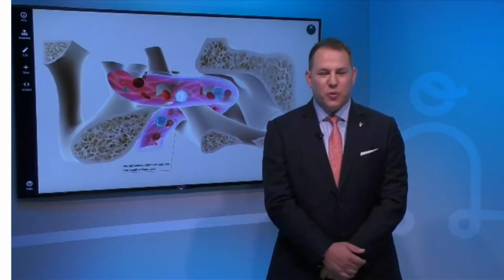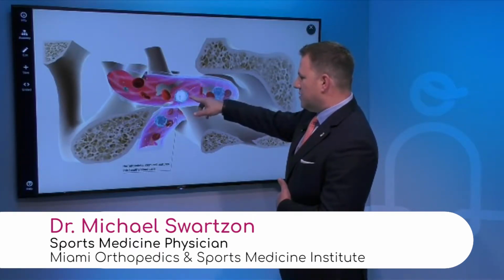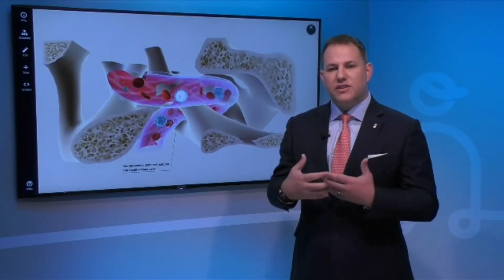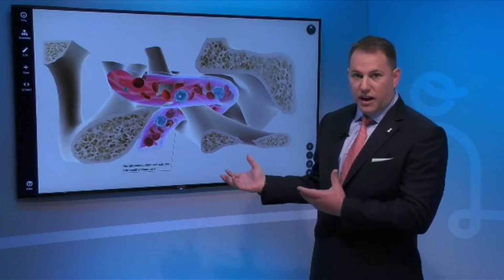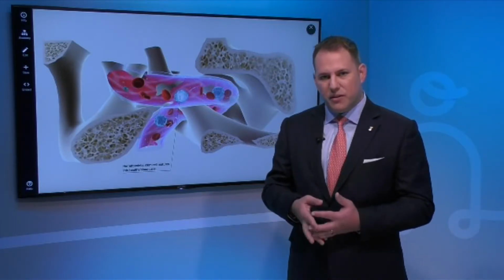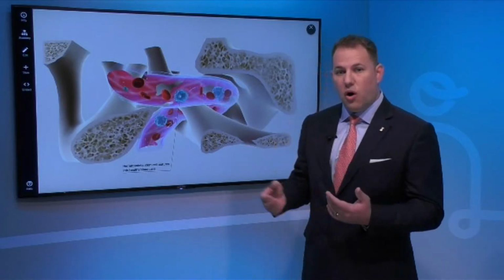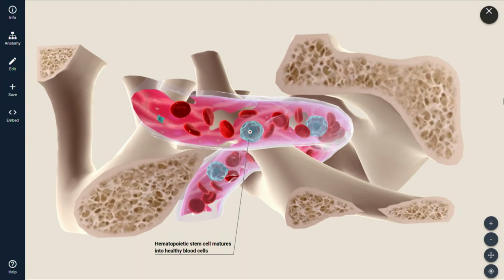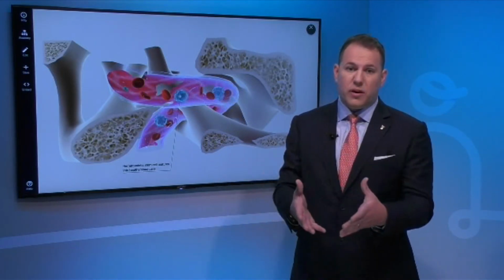Stem Cell Therapy Results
Stem cells have good and promising results for full recovery from injuries, says Dr. Michael Swartzon, Sports Medicine Physician at Miami Orthopedic & Sports Medicine Institute.

Stem cell is the cell that can differentiate or change into other types of cell. It normally sits more in the bone marrow or in the bone and then gets released as needed.

The stem cell treatment is trying to replicate the body’s repair mechanism "by doctors taking those workers and then putting them where they need to do the work,” he says.